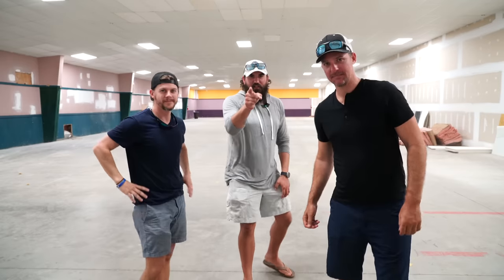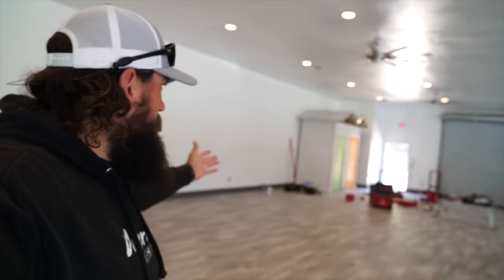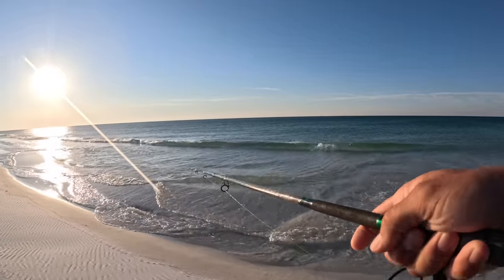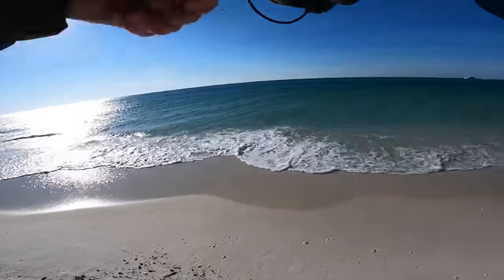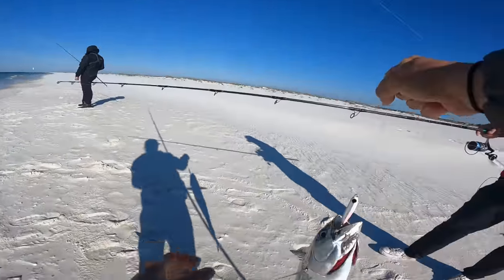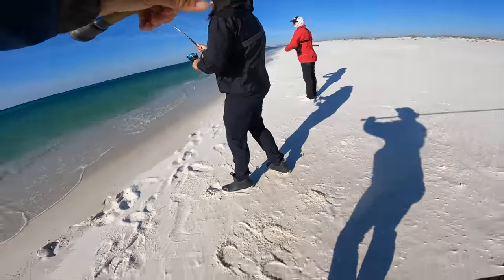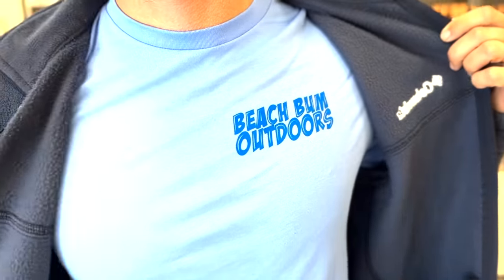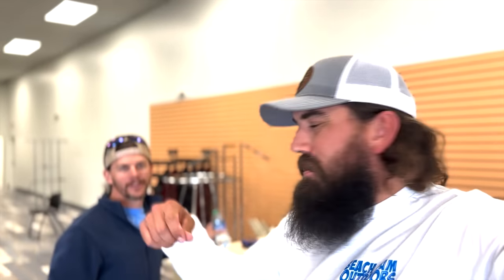Catching Bonito From The Beach!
it took 4 years to catch this fish.

{Surf Fishing, Beach Fishing, Pier, Jetty, Boat, Pompano, Saltwater, Fishing}